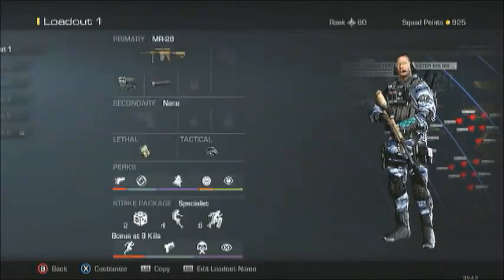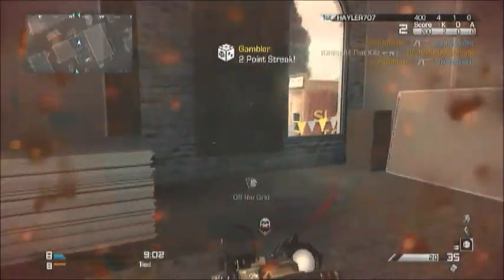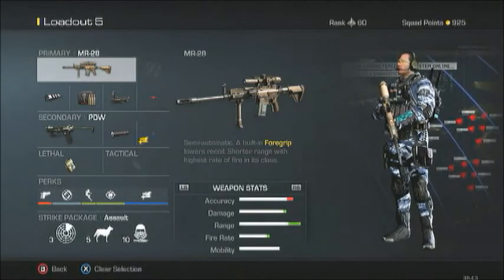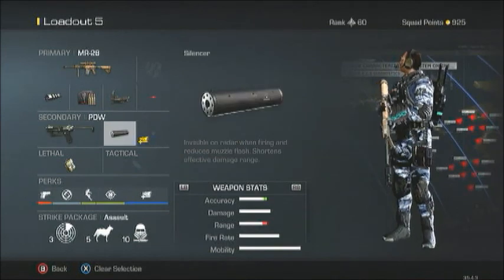COD: Ghosts - Class Setups Episode 1 - MR-28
The best class setups with tutorials, strategies, and more.